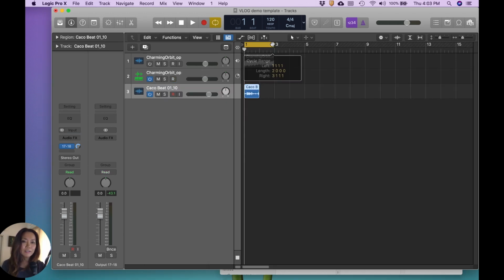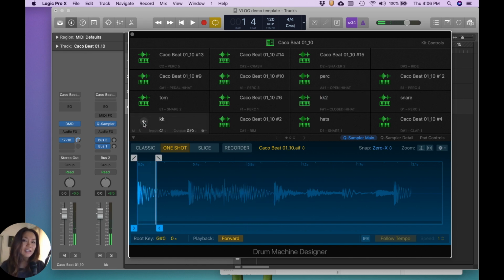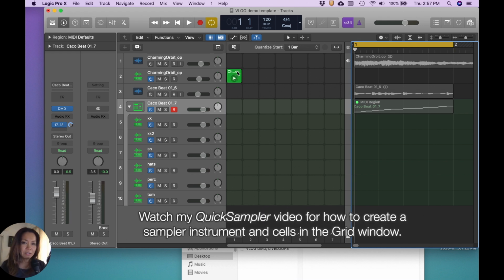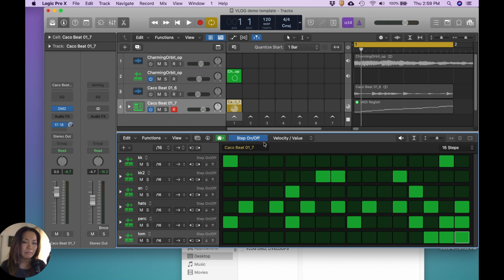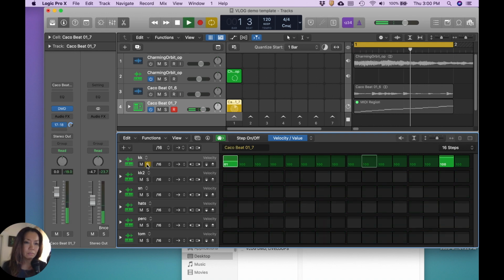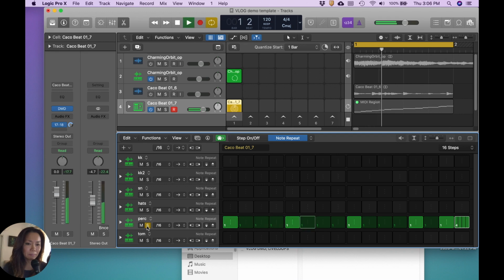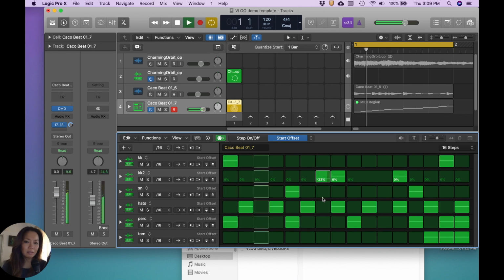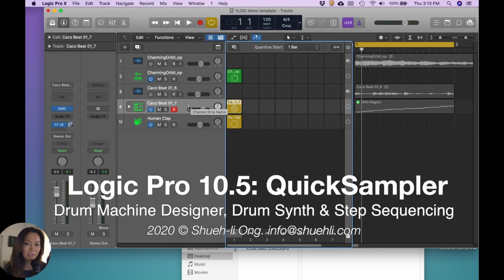Logic Pro 10.5 Drum Machine Designer/Drum Synth/Step Sequencing beat patterns - basics & beyond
This tutorial is on the Drum Machine Designer/Drum Synth along with the environment for Step Sequencing beat patterns. This series of  videos offer an easy-to-understand view on how to use the new LP 10.5 plugins, and why these steps are crucial.

Videos in this series cover: QuickSampler, Drum Machine Designer/Drum Synth, Grid window, Live Loops, Remix FX w/iPad remote app, Cell Creation/Recording (pattern, audio and midi cells), Step Sequencing, Beat Creation, Sampler, Velocity Mapping/Switching, Sample Looping.

Shueh-li Ong: composer, producer, theremin-synthesist, vocalist and multi-instrumentalist.
Genre: fusion, progrock, electronica, synth-pop, soundtrack, pop, classical.
Shueh-li accepts commissions to compose, and work with ensembles/bands of any size/type.